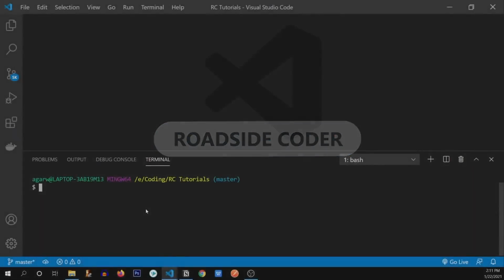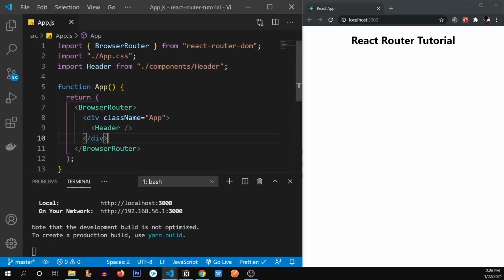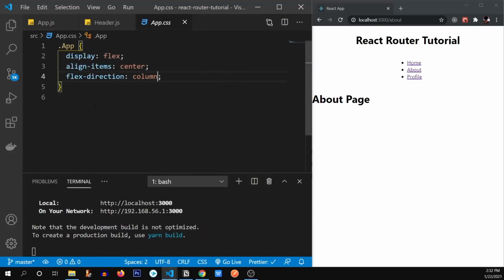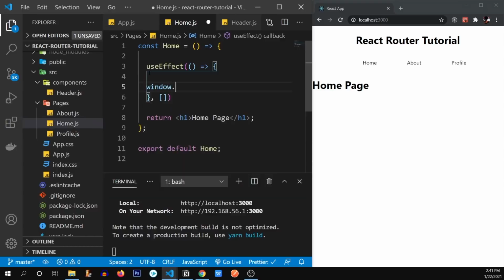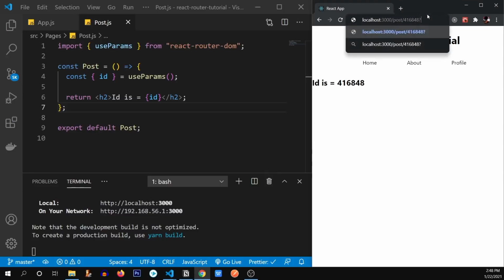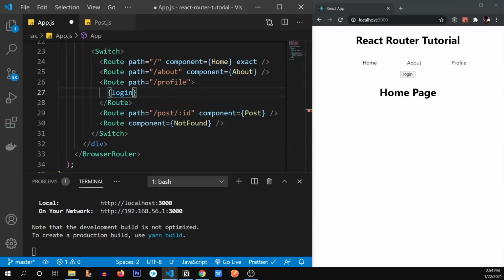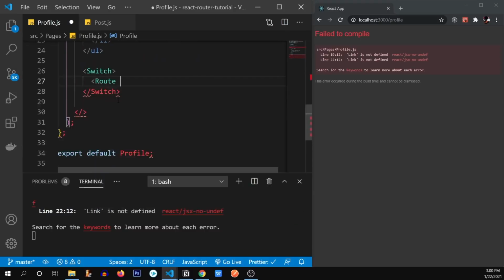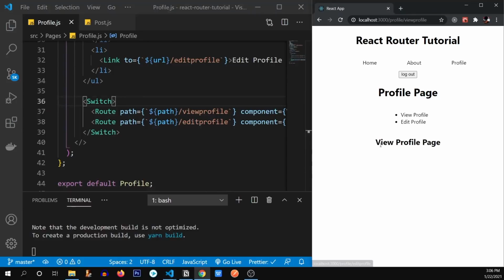React Router Crash Course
React Router is commonly used to make different routes for pages in React Applications. This crash course will teach you how to create routes in your React applications.

This course covers BrowserRouter, Switch, Nesting Routes, Redirecting Routes, match and history props, including useHistory, useParams, useLocation, and useRouteMatch Hooks.

⭐️ Course Contents ⭐️
⌨️ (00:00) Intro
⌨️ (00:51) Initialize new React App
⌨️ (03:16) Header Component
⌨️ (04:42) React Router Installation
⌨️ (05:15) BrowserRouter
⌨️ (05:57) Creating Routes
⌨️ (08:21) Testing Routes
⌨️ (08:39) 'exact' prop
⌨️ (09:25) Switch Tag
⌨️ (10:17) Link Tag
⌨️ (13:32) basename prop
⌨️ (14:06) forceRefresh Prop
⌨️ (14:37) getUserConfirmation
⌨️ (15:54) scroll to top on route change
⌨️ (16:46) 404 Not Found Page
⌨️ (18:21) Access URL Params
⌨️ (20:33) useParams Hook
⌨️ (21:50) useLocation Hook
⌨️ (24:49) Redirecting in React Router
⌨️ (28:05) useHistory Hook
⌨️ (30:55) Nested Routing
⌨️ (38:27) Outro

👾 hexploitation
👾 Katia Moran
👾 BlckPhantom
👾 Nick Raker
👾 Otis Morgan
👾 DeezMaster
👾 Treehouse